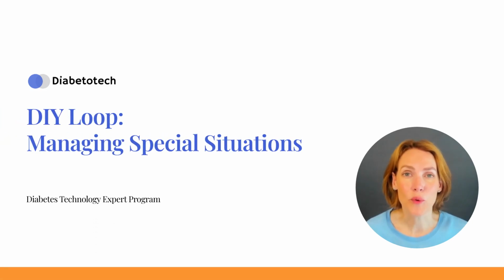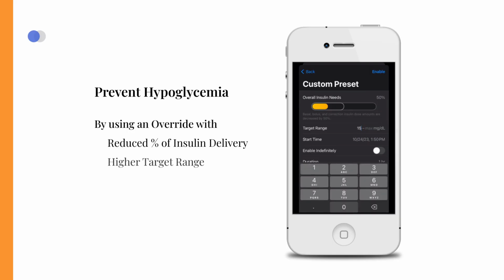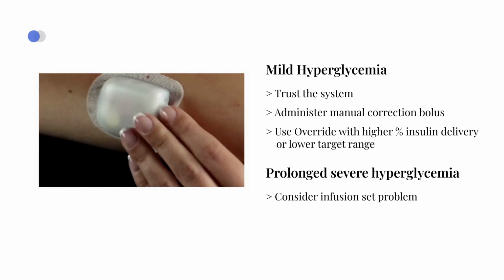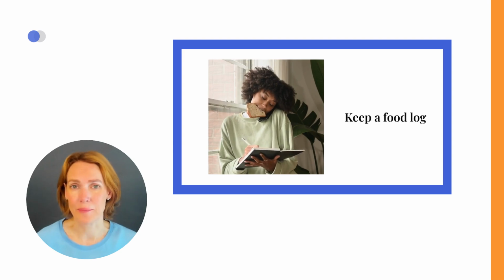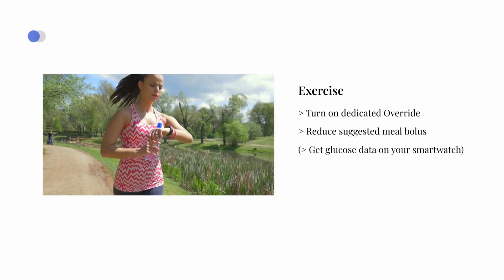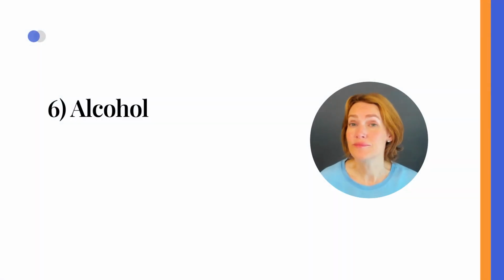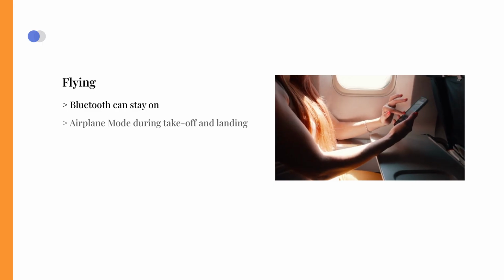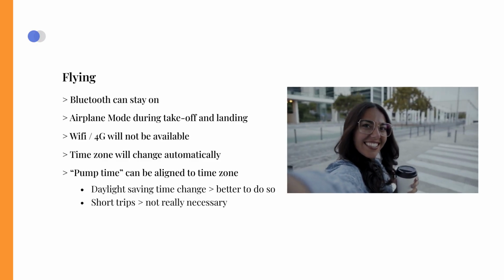DIY Loop | Managing special situations | Diabetotech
In this video, we will provide specific tips for managing special situations with DIY Loop.. These tips are in addition to the general guidelines discussed in the module on automated insulin delivery systems.

We will cover strategies for handling hypo- and hyperglycemia, high-fat meals, exercise, illness, alcohol, travel, and more.

By implementing these tips, you can optimize your glucose control and enhance your overall diabetes management with DIY Loop.